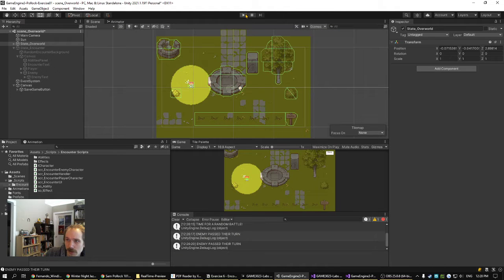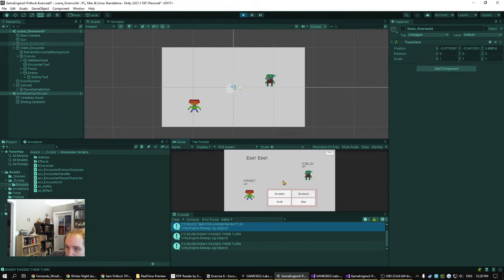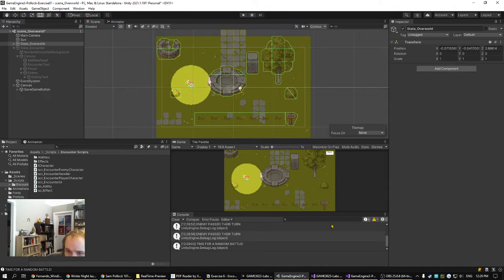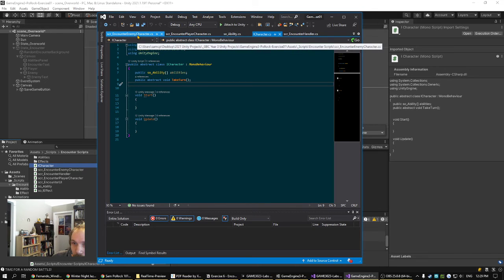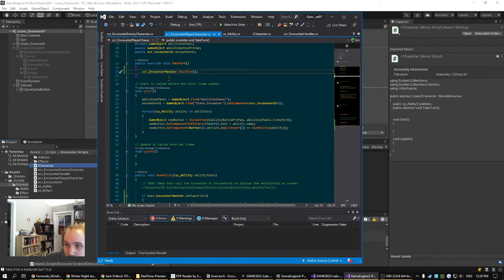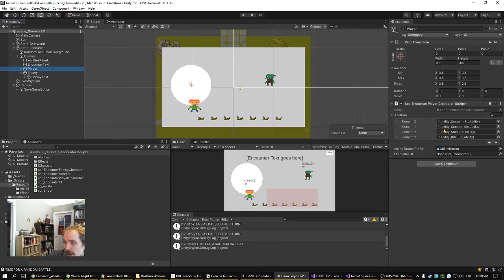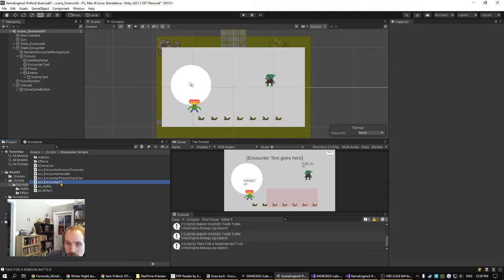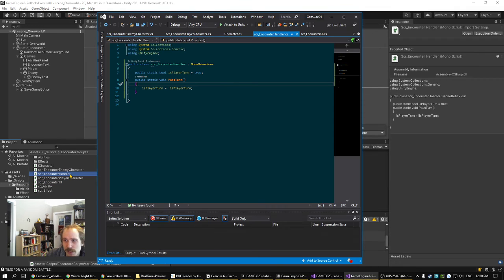Pollock - Game Engine 3 - Exercise 5 - Animation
For this exercise, I've added abilities and effects as scriptable objects and added functionality to use them as buttons in the battle scene.